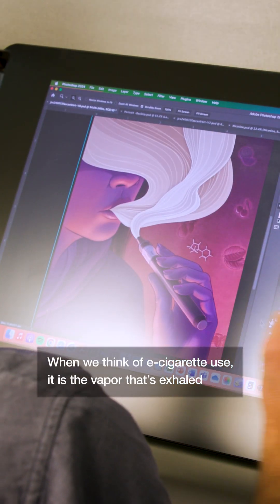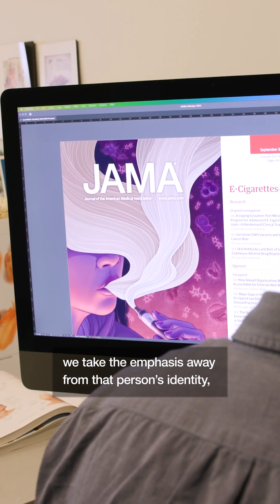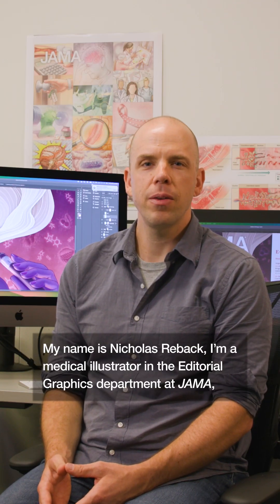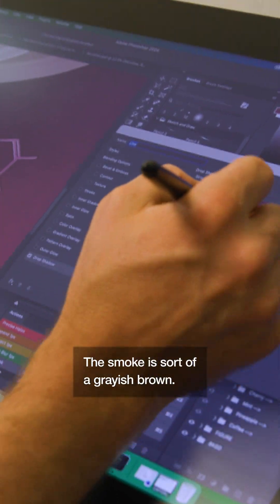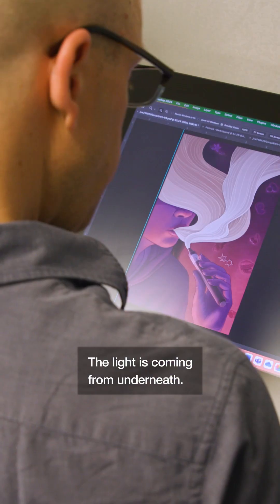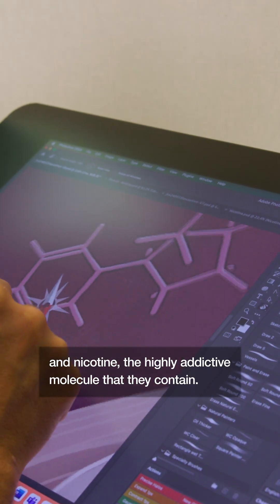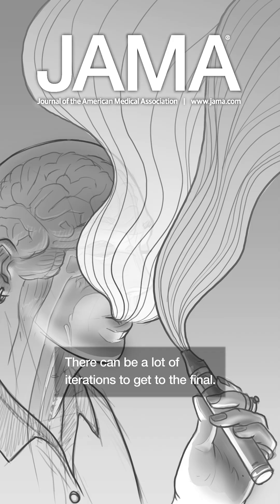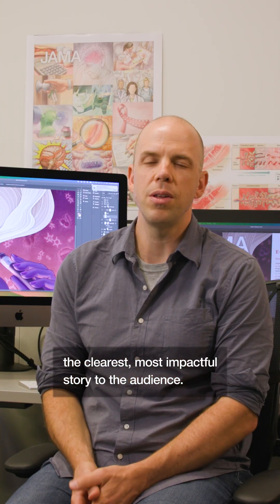JAMA Cover Art for E-Cigarettes Theme Issue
This week, JAMA published a special themed issue on e-cigarette use among adults and adolescents.

Our medical illustrator explains how the cover art for this issue incorporates the various themes and messages from the articles.